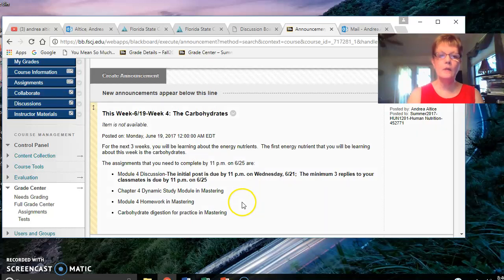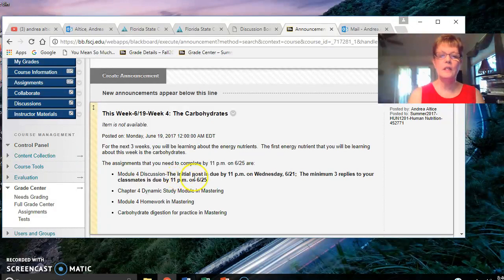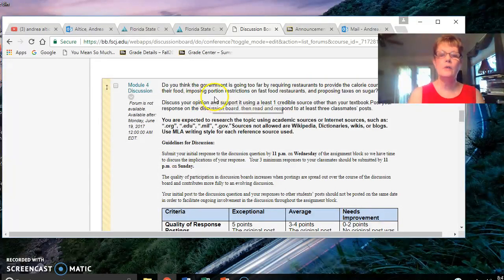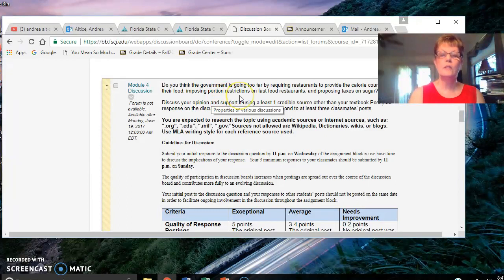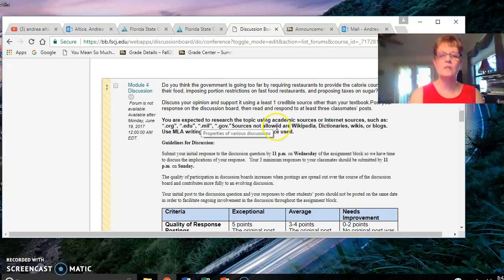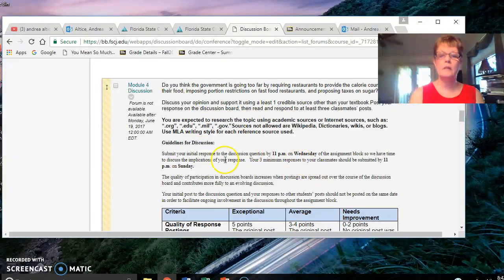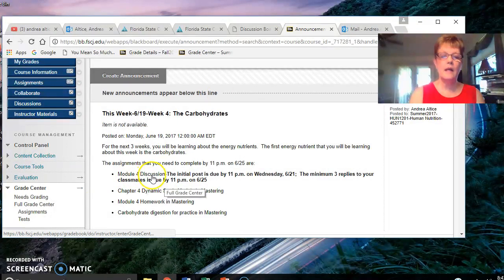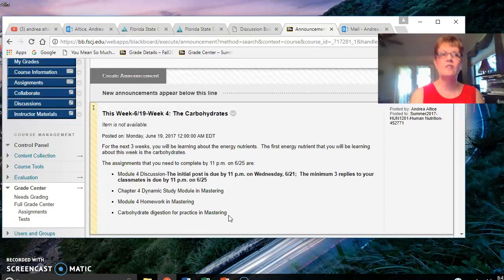Week 4: The Carbohydrates